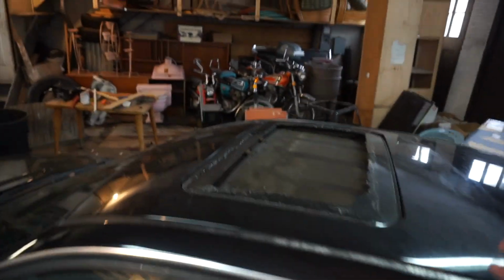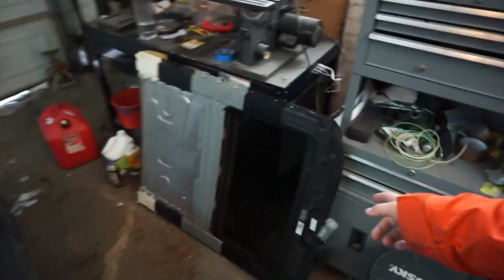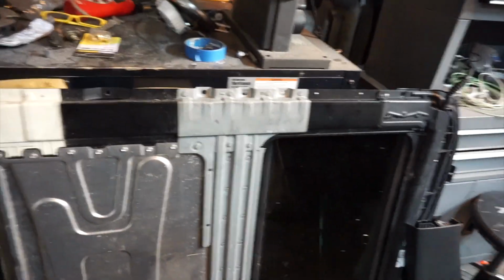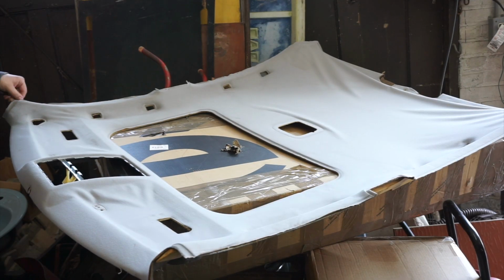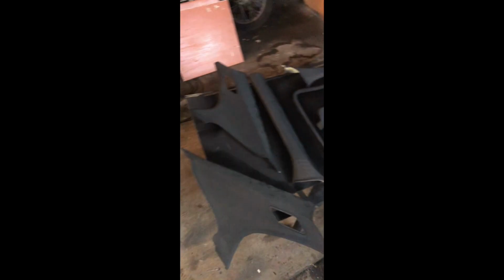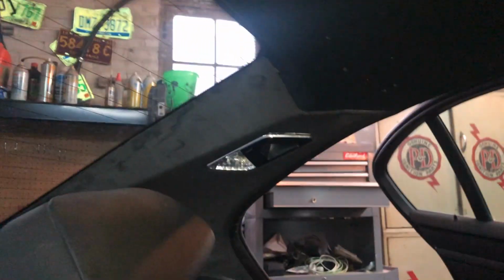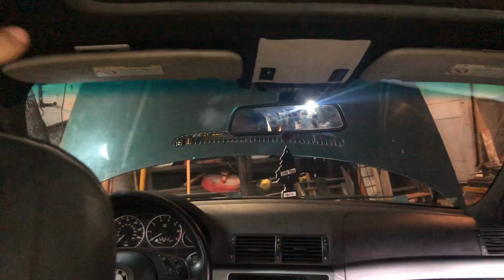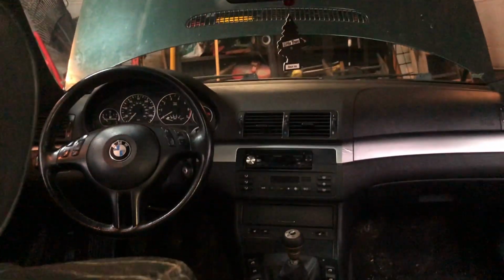BMW E46 330i DIY Interior Mods!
Today I replace the old worn headliner with new black fabric. I also replace my  broken sunroof after my hood flew up.